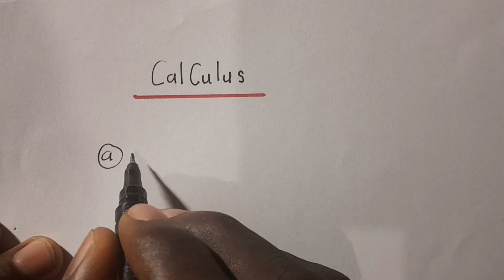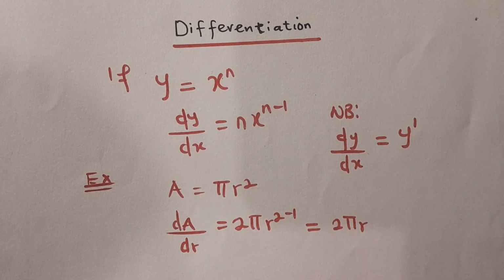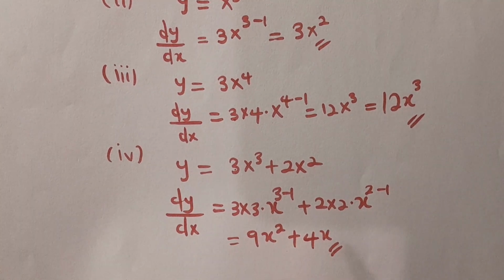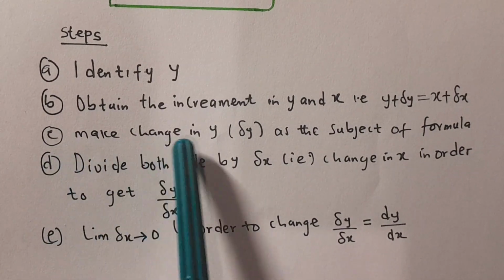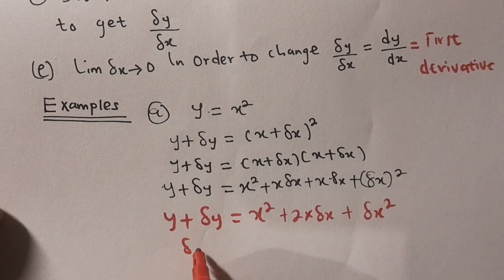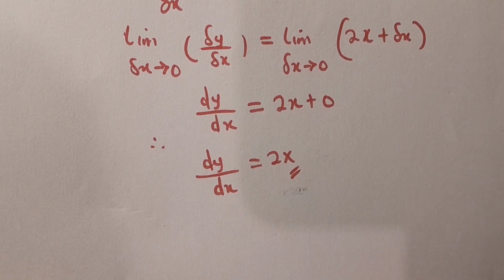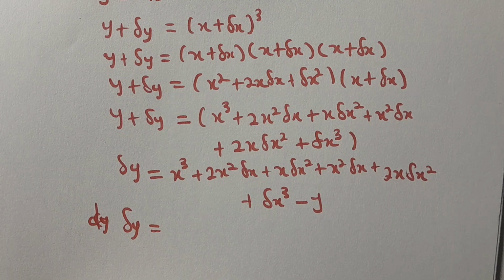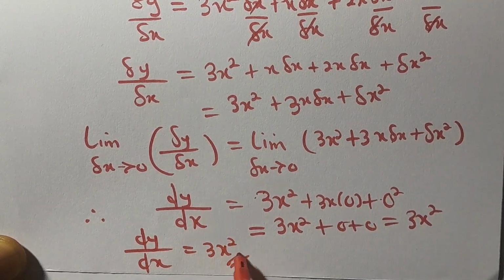Understand Calculus in 26 Minutes | Differentiation(@Alamaths ) PART ONE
In this educational video, we explore the practical application of calculus in real-life situations, specifically designed for adults. Join us as we delve into fun and engaging examples that demonstrate how calculus is used in everyday activities. From sharing a pizza to measuring ingredients for a recipe, your child will gain a deeper understanding of calculus and their importance in our daily lives. Watch now and help your child develop a solid foundation in calculus!

Here is a list of topics:
1.  The Power Rule For Derivatives
2.  The Constant Multiple Rule
3.  The Limit Definition of Derivatives
4.  How To Find The Slope of the Tangent Line
5.  Derivatives of Polynomial Functions
6.  Derivatives of Rational Functions
7.  Derivatives of Square Root Functions
8.  Differentiating Radical Functions
9.  Derivatives of Trigonometric Functions
10.  The Product Rule For Derivatives
11.  The Quotient Rule For Derivatives
12. Differentiation from the first principle
13 Higher derivative
14. How to obtain dy/dx of parametric Equation
15. How find the turning point of a function
16. How to find stationary point
17. How to find curvature
18. How to find maximum and minimum
19. How to find equation of tangent and normal to the curve
20. How to find rate of change
21. And many more...